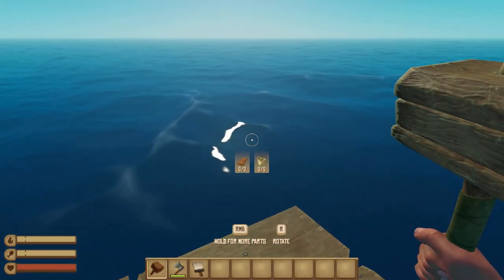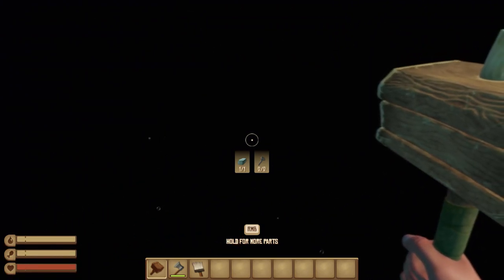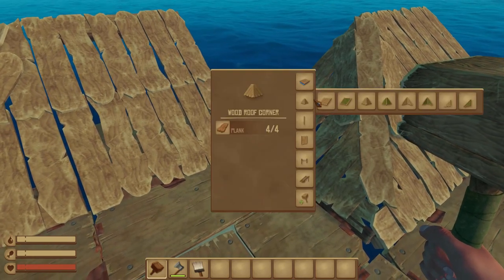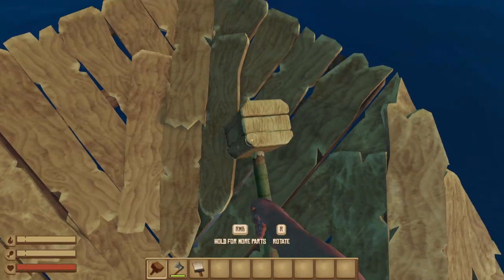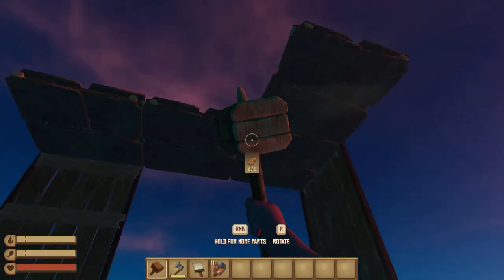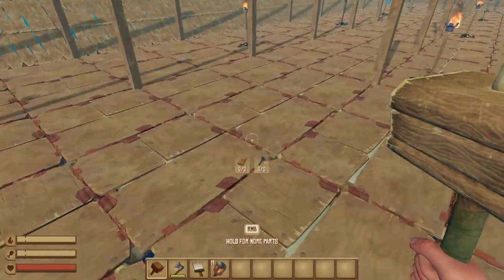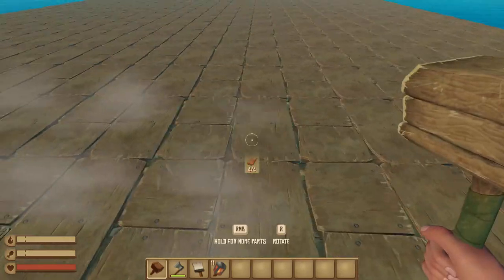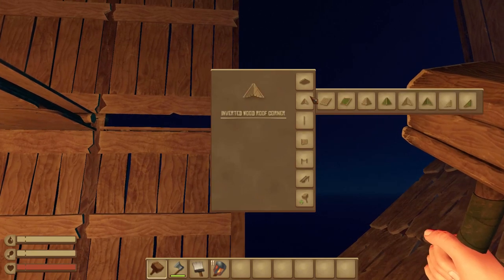Raft Survival 1.06 coming soon - UNLEASH YOUR CREATIVITY in Raft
Coming Raft Update 1.06?
New islands
Puffer fish / Blow Fish
New hawk
New reefs

I hope you all enjoy the video. Today we are diving in to what we can expect in the new update for Raft Survival. Including new locations and enemy as we unleash our creative side and build a one of a kind pirate ship. Any questions, comments or suggestions let me know below. If you enjoyed the video feel free to click that like button and subscribe to receive more Raft Survival episodes as well as other survival and open world games I will be adding soon. Thank you and have an awesome day!

However, thirst and hunger is not the only danger in the ocean… watch out for the man-eating shark determined to end your voyage!